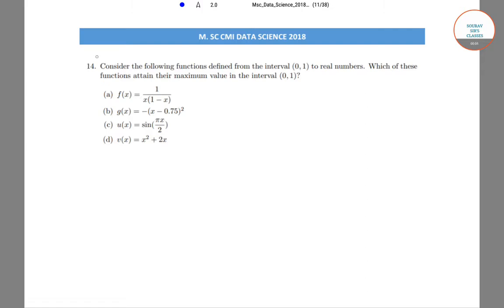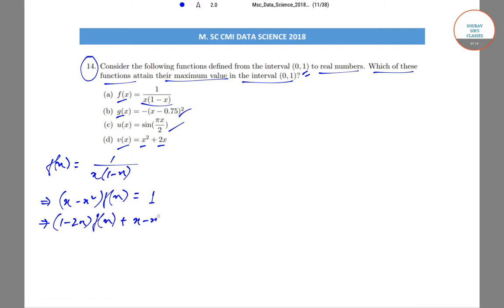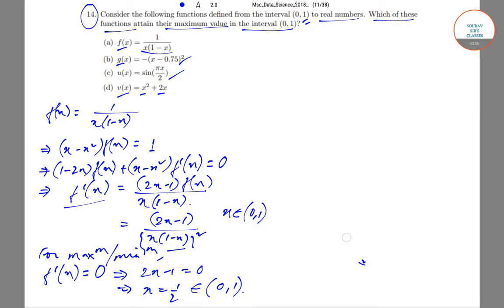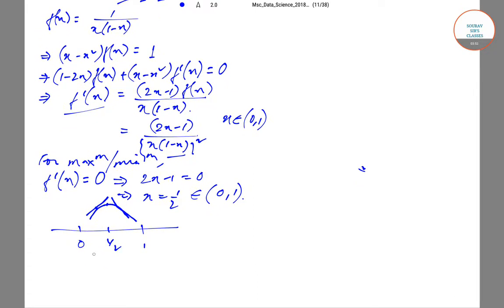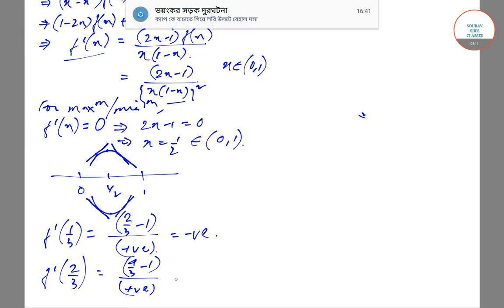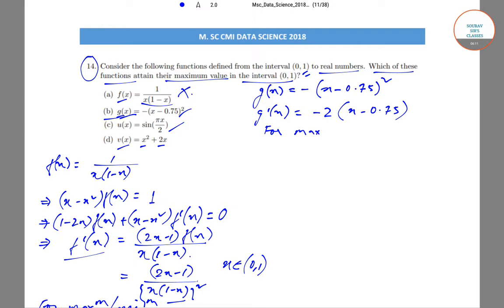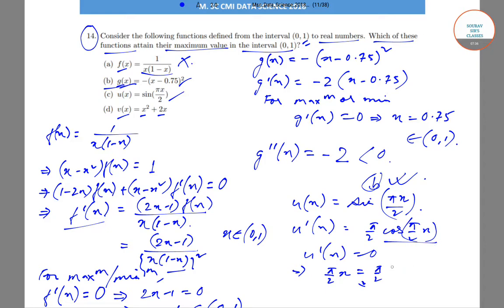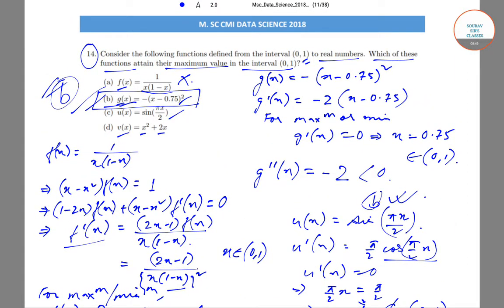MSc. CMI DATA SCIENCE QUESTION PAPER 2018 FULL AND DETAILED EXPLANATION.CRASH COURSE.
Chennai Mathematical Institute (CMI) is a research and education institute in Chennai, India. It was founded by the SPIC Science Foundation in 1989, and offers undergraduate as well as postgraduate programmes in physics, mathematics and computer science, besides its key strength in the form of high-end research in Mathematics. CMI is noted for its research in the field of algebraic geometry, in particular in the area of moduli of bundles.

CMI was earlier located in T. Nagar in the heart of Chennai in an office complex. It moved to a new 5-acre (20,000 m2) campus in Siruseri in October 2005.

In December 2006, CMI was recognized as a university under Section 3 of the University Grants Commission (UGC) Act 1956, making it a deemed university. Until then, the teaching program was offered in association with Bhoj Open University, as it offered more flexibility.